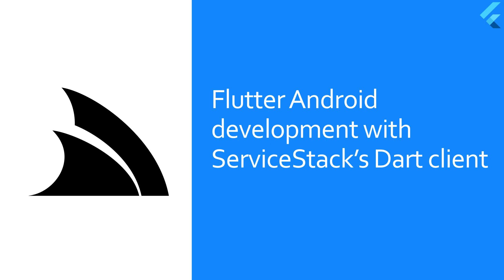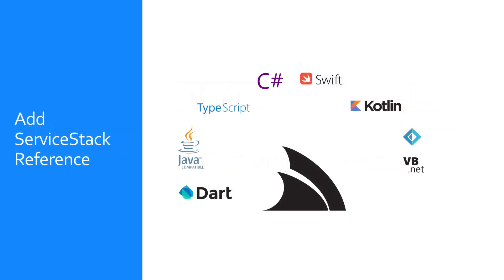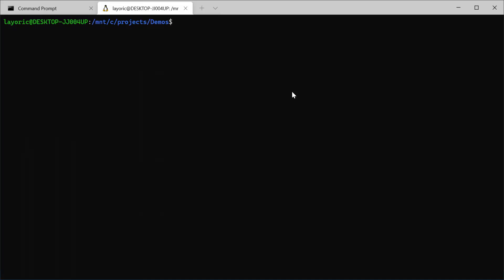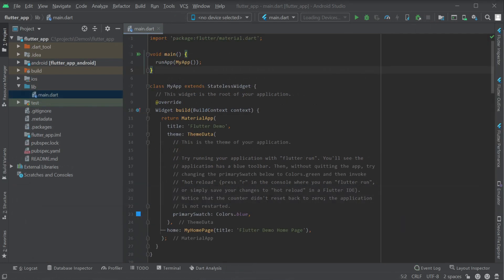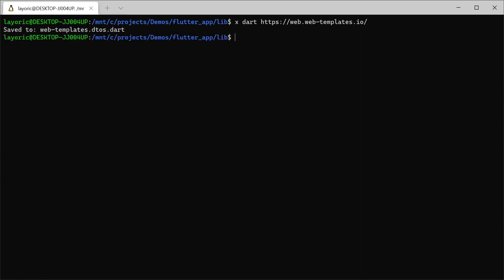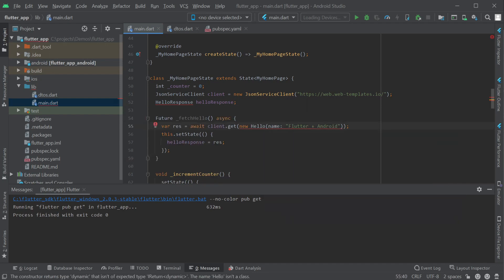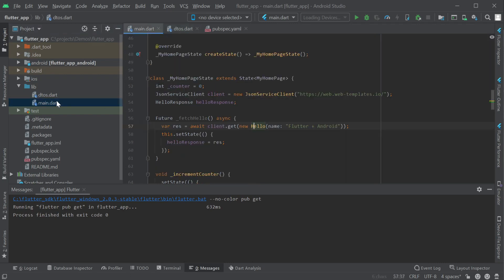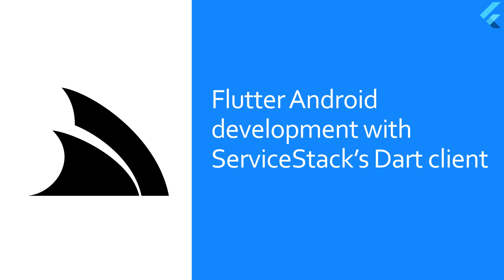Call C# .NET APIs from a Flutter Android App with native Dart client and DTOs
In this video, we will demonstrate how you can swiftly set up and begin utilizing ServiceStack's Dart client library with your Flutter Android or iOS applications. By incorporating this powerful library, you can generate native typed Dart Data Transfer Objects (DTOs) using the Add ServiceStack Reference feature, which simplifies the integration process and ensures seamless communication between your Flutter Mobile, Desktop, and Dart Web Apps and the .NET APIs they interact with. The use of native typed Dart DTOs not only enhances the performance of your applications but also provides better maintainability, reducing the likelihood of errors and improving overall code quality.

Throughout the video, we will walk you through the step-by-step process of implementing ServiceStack's Dart client library in your Flutter projects, showcasing its capabilities and advantages. We will cover the essential steps to generate native typed Dart DTOs using the Add ServiceStack Reference feature, enabling you to establish end-to-end typed integrations with .NET APIs across various platforms, including Flutter Mobile, Desktop, and Dart Web Apps. By following this video tutorial, you will gain valuable insights into leveraging ServiceStack's Dart client library to improve the efficiency, reliability, and maintainability of your Flutter applications, ultimately resulting in a better user experience and more robust application architecture.